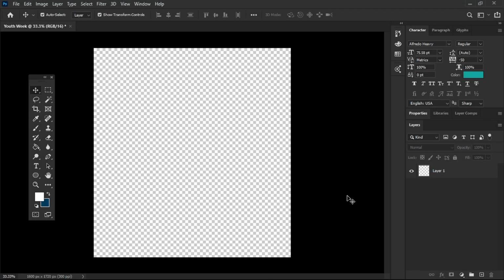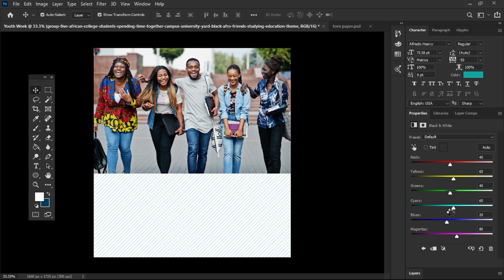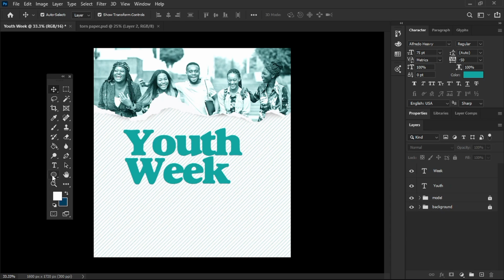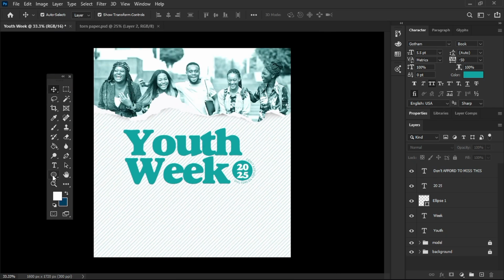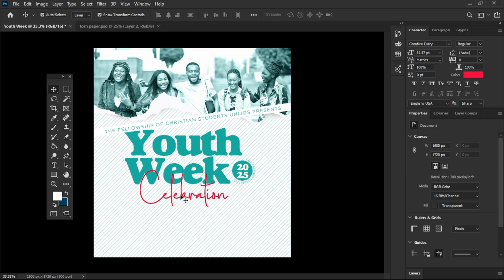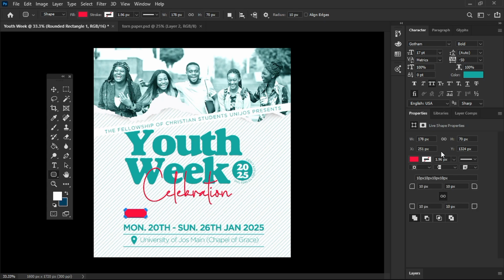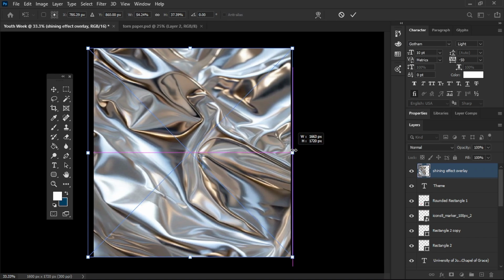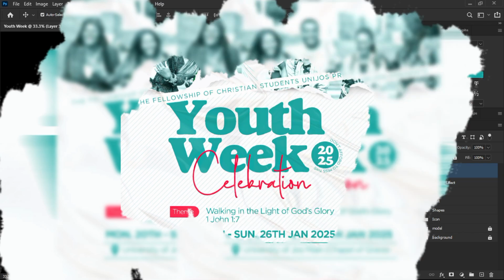How to Design a Flyer for Youth Week Program in Photoshop | Step-by-Step Tutorial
Learn how to design a professional flyer for a Youth Week program in Photoshop with this easy-to-follow, step-by-step tutorial! Whether you're a beginner or an experienced designer, this video will guide you through the process of creating an eye-catching flyer for events, community programs, and more. We cover everything from choosing the right layout, adding graphics, customizing text, and using design tools in Photoshop. Watch now to start creating your own stunning flyers!

🔹 What you'll learn in this tutorial:

How to set up your Photoshop document for flyer design
Tips for designing visually appealing Youth Week flyers
Step-by-step instructions on adding text, graphics, and logos
How to use Photoshop tools to enhance your design
🔹 Tools and resources used:

Adobe Photoshop
Free design assets (fonts, images, icons)